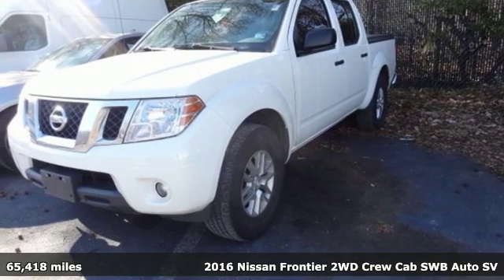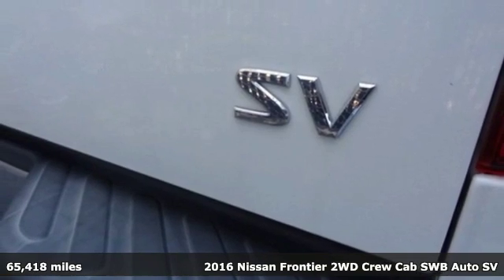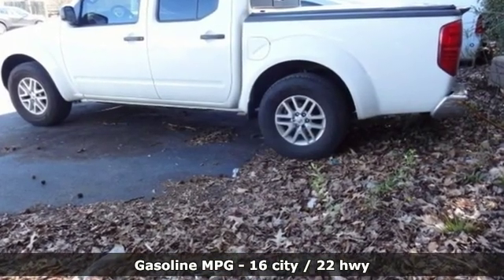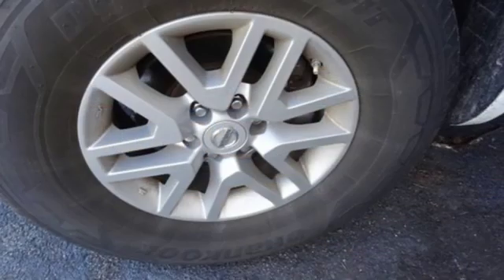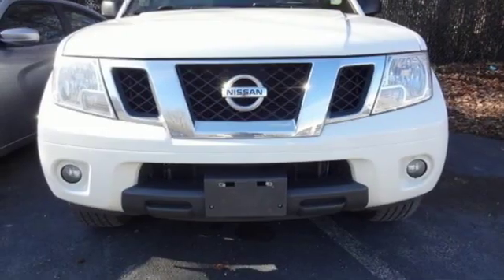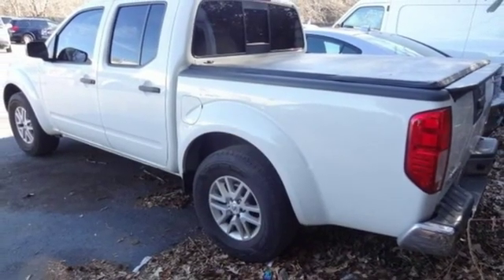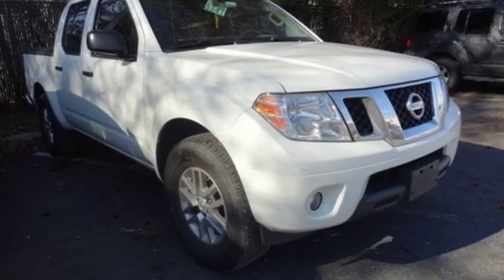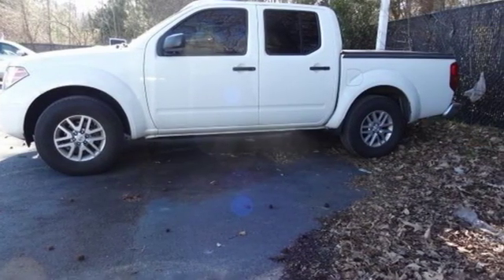2016 Nissan Frontier Chesapeake, VA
Phone:

Year: 2016
Make: Nissan
Model: Frontier
Trim: SV
Engine: 4.0L V6 DOHC
Transmission: 5-Speed Automatic with Overdrive
Color: White
Interior: Graphite
Mileage: 65418
Stock #: T11897
VIN: 1N6AD0ER5GN761794

Address:
930 N. Battlefield Blvd.